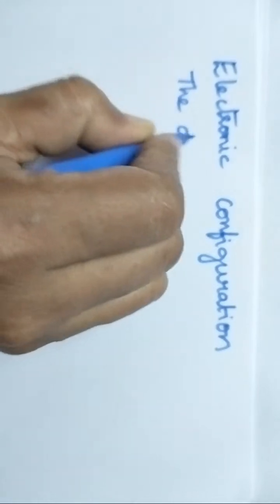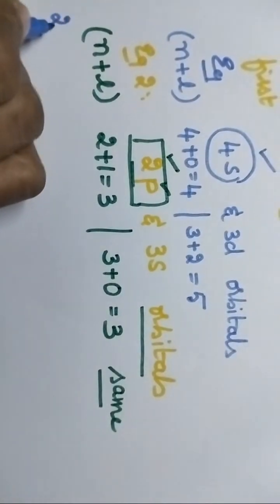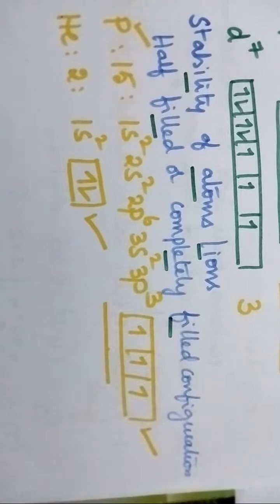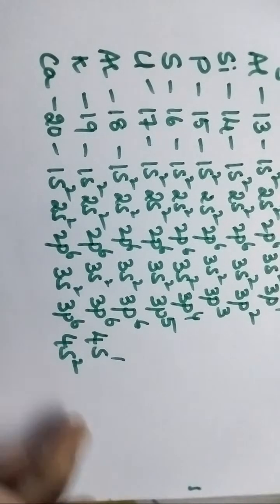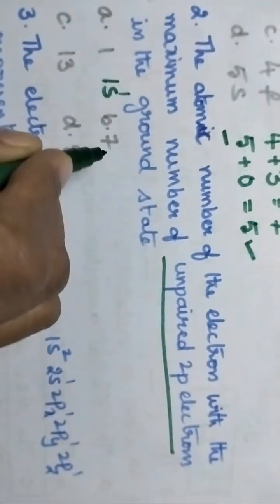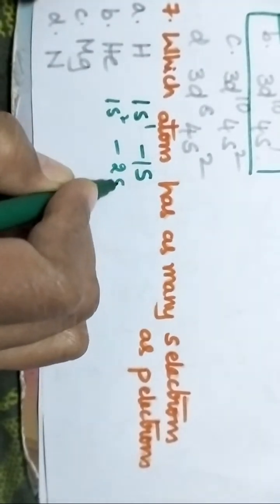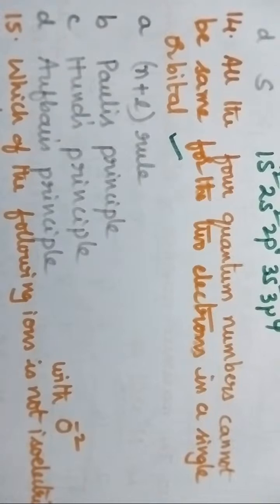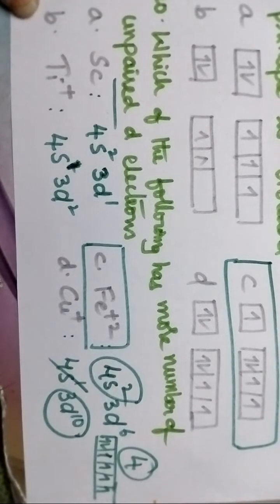Live Electronicconfiguration Atomicstructure Diploma ECET IIT JEE EAMCET NEET NCERT Class XI&X#CBSE